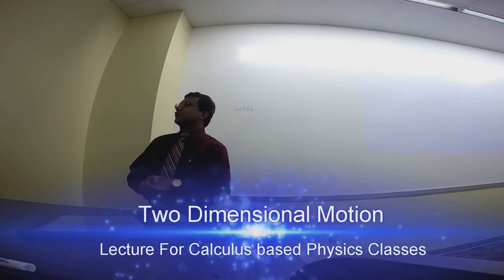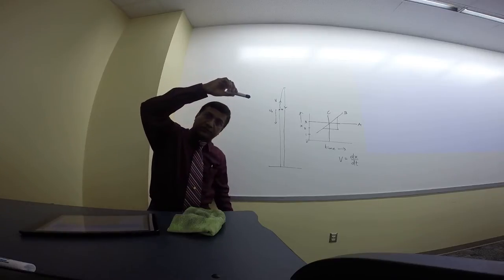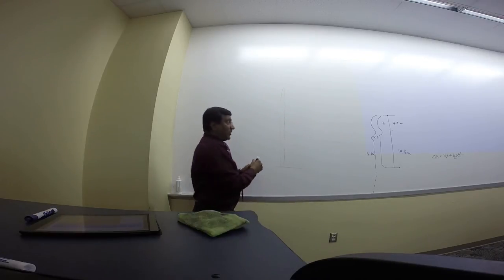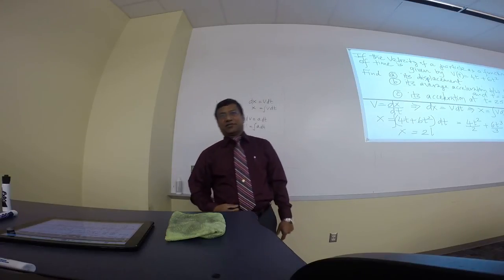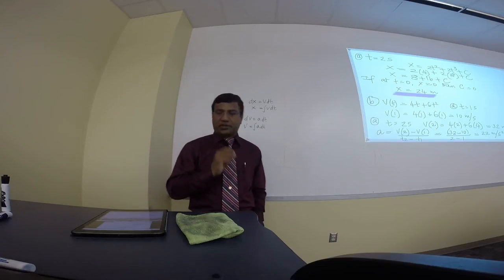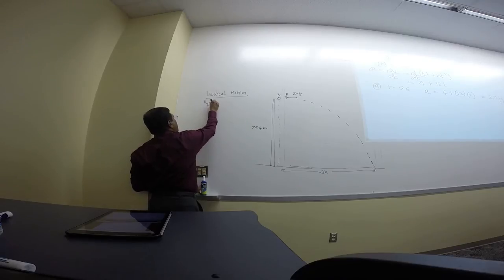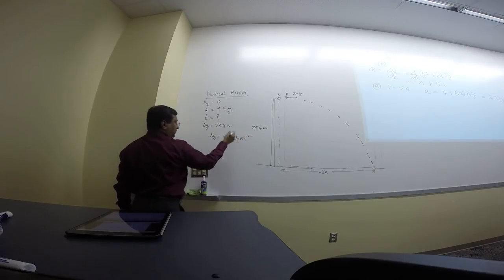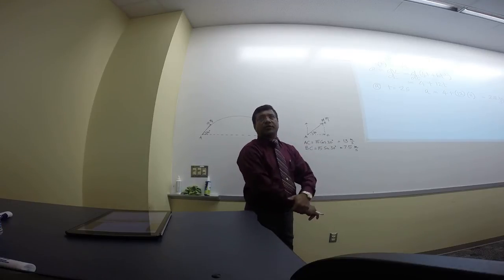Motion in Two Dimensions - Lecture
Class room lecture on motion in two dimensions